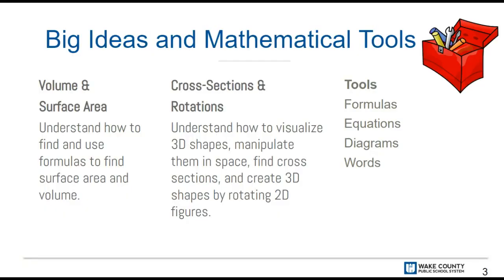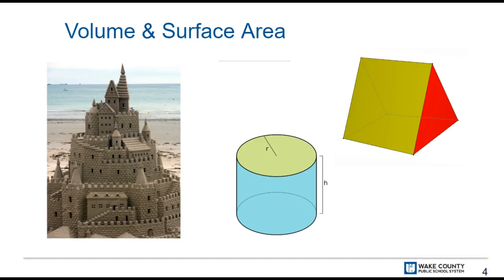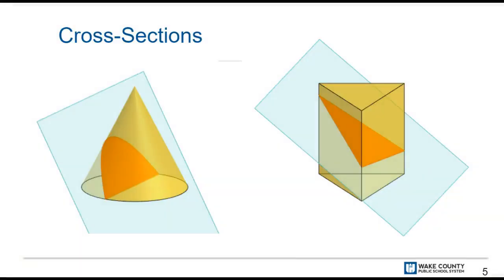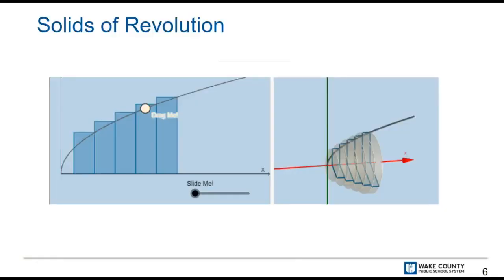M3 U5 Modeling with Geometry Unit Overview